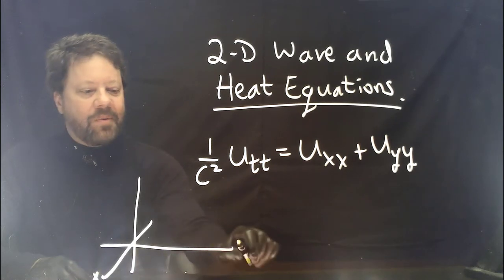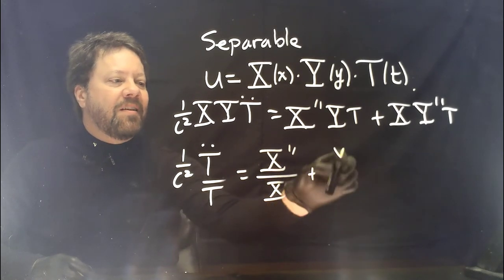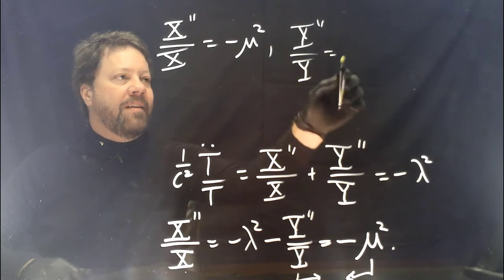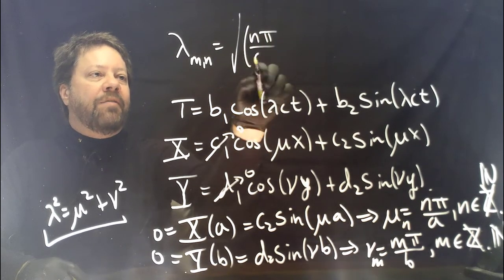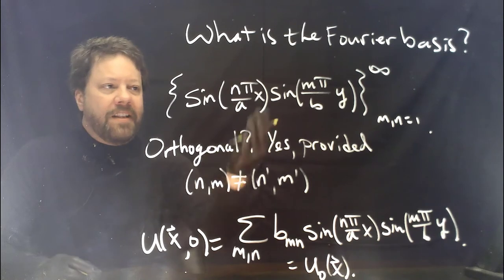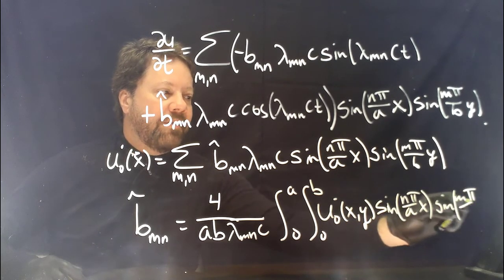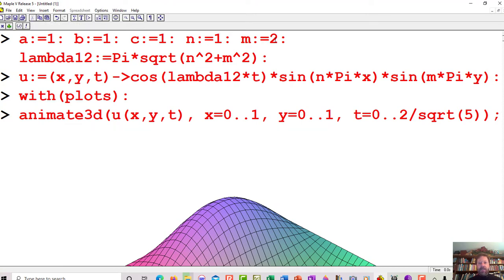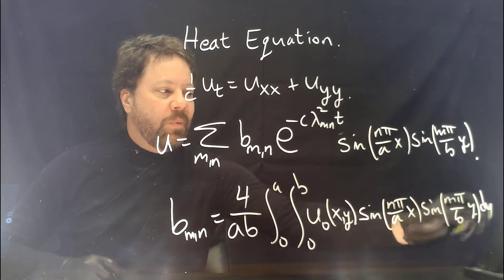PDEMod1Lec6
2D Wave and Heat Equations in Rectangular Coordinates